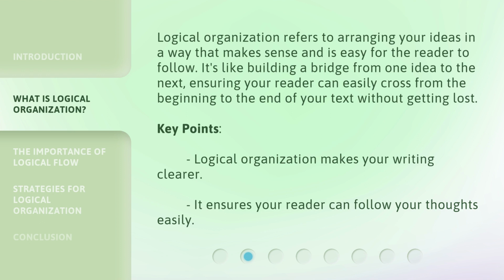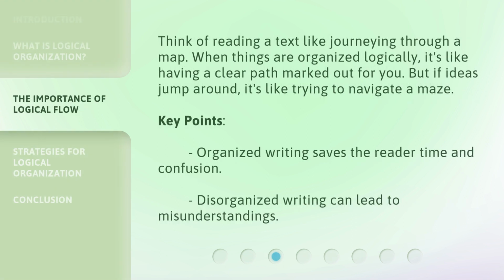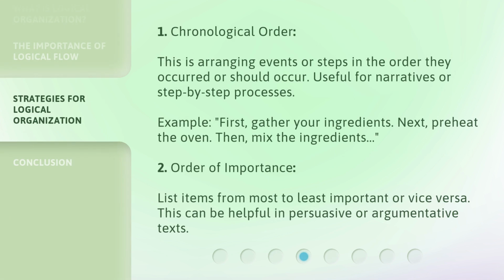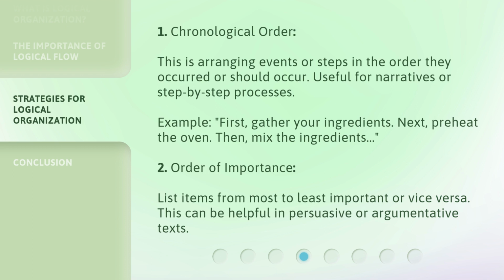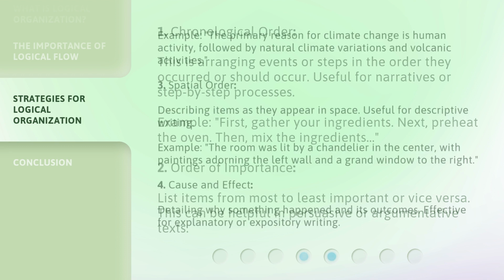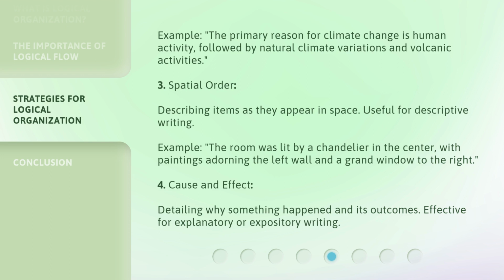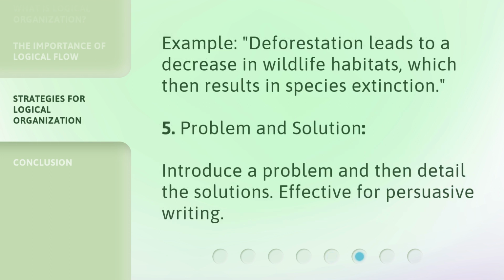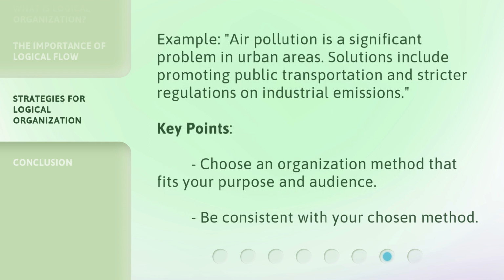Enhancing Coherence: Organizing Ideas Logically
Enhancing Coherence: Organizing Ideas Logically • Learn the importance of logical organization and discover strategies to make your writing flow smoothly. Enhance clarity and coherence with this insightful video!

00:00 • Introduction - Enhancing Coherence: Organizing Ideas Logically
00:31 • What is Logical Organization?
00:59 • The Importance of Logical Flow
01:26 • Strategies for Logical Organization